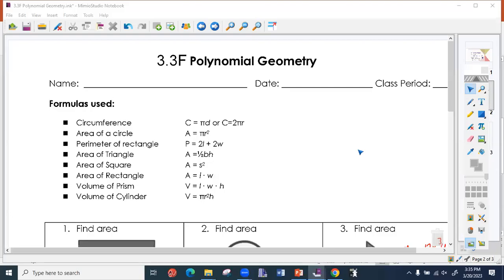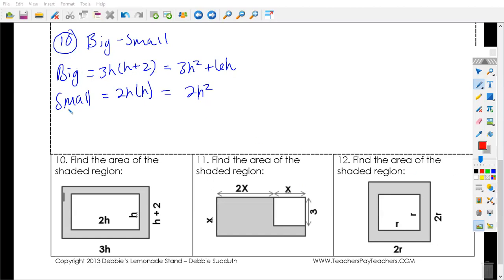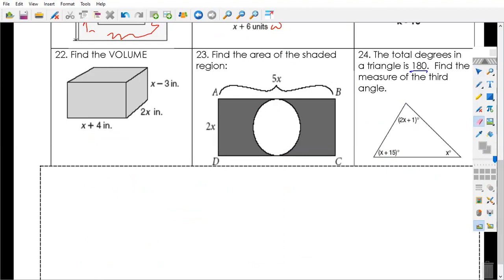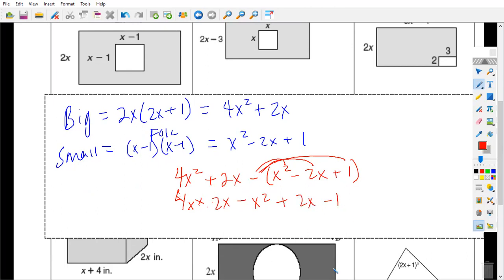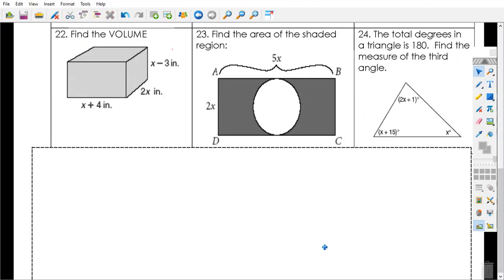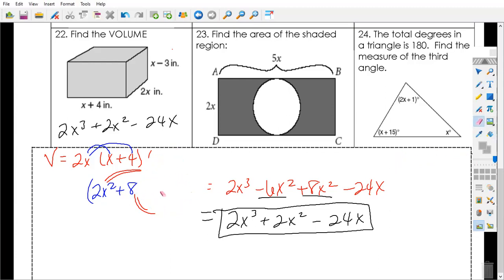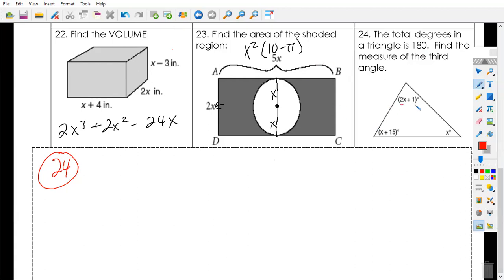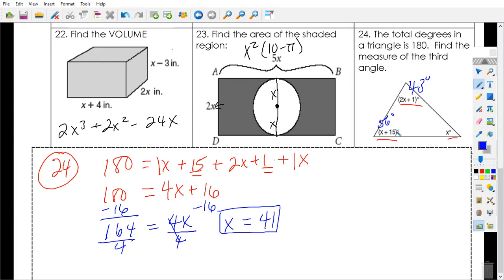3.3F Polynomials and Geometry pt 2